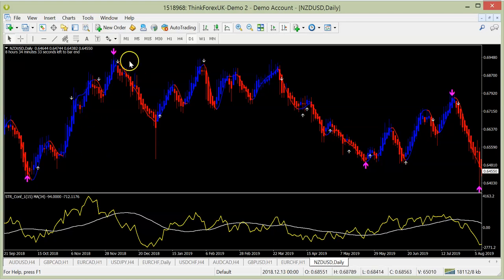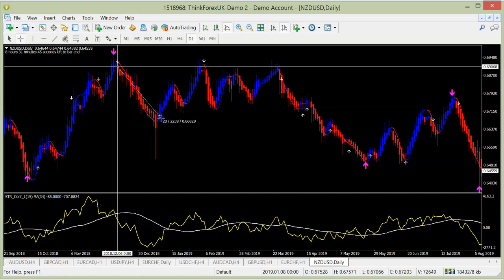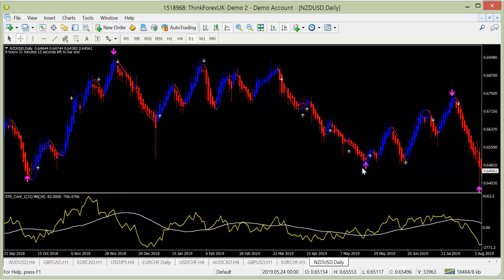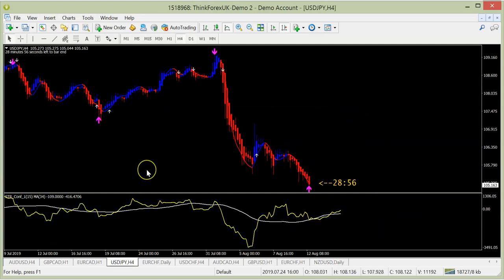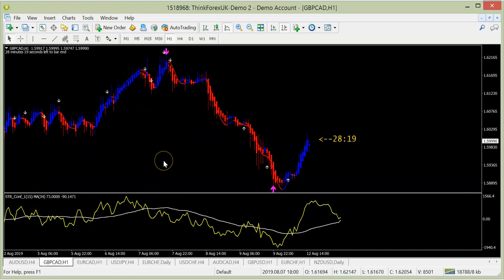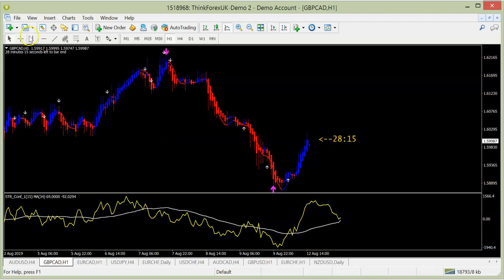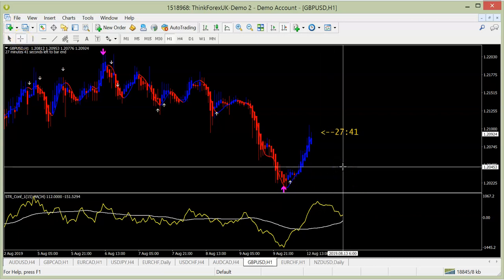FX RUBICON...NEW SUPER NON REPAINTED FOREX STRATEGY !!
IN THIS VIDEO I EXPLAINED  VERY DETAILY HOW TO USE RUBICON
PROPERLY AND MAKE UP TO 90% ACCURATE TRADES !!!

IT IS FULLY 100% NON REPAINTED !!!